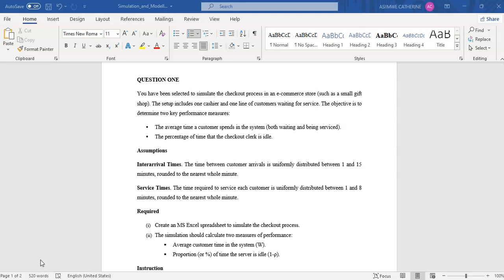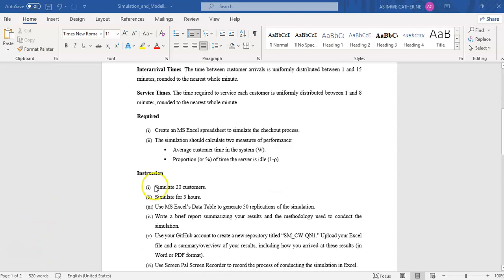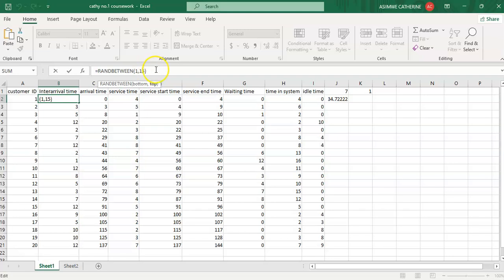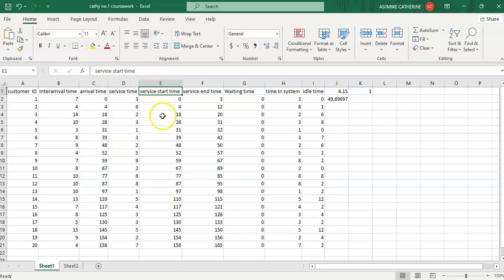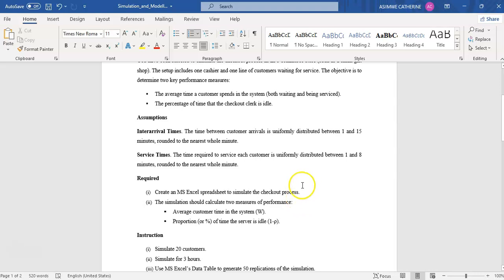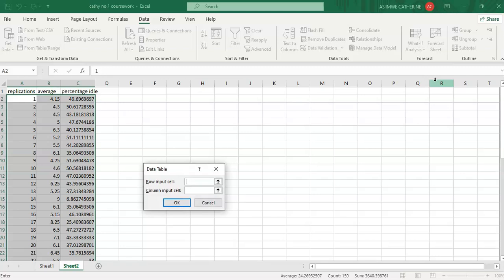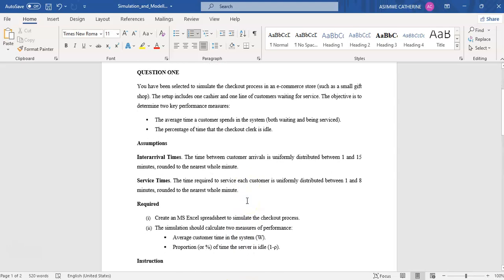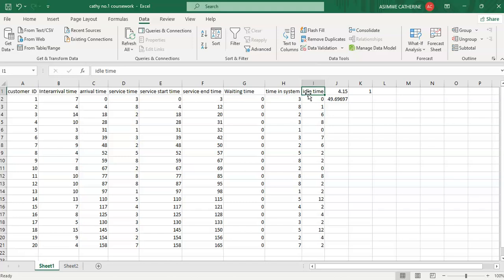PROCESS OF CONDUCTING THE SIMULATION IN EXCEL